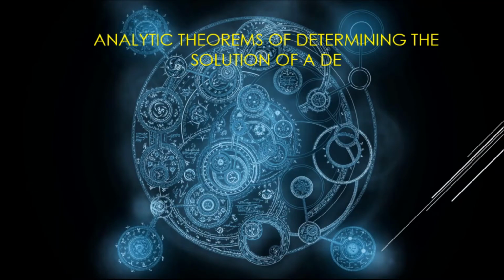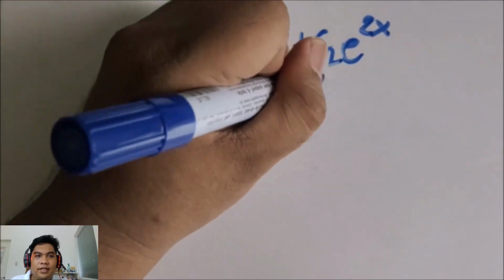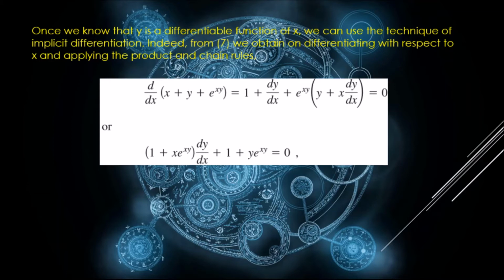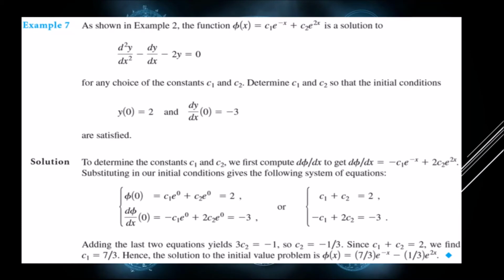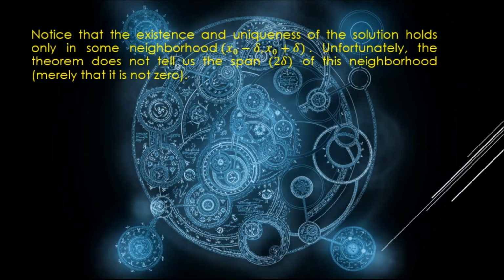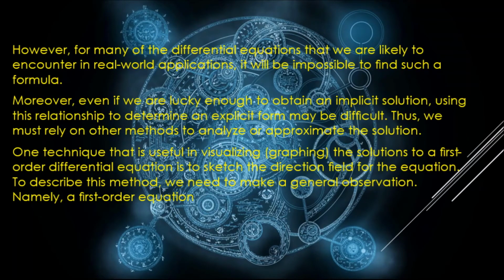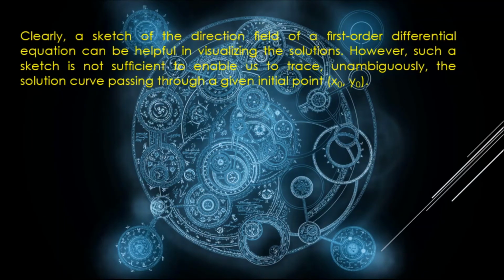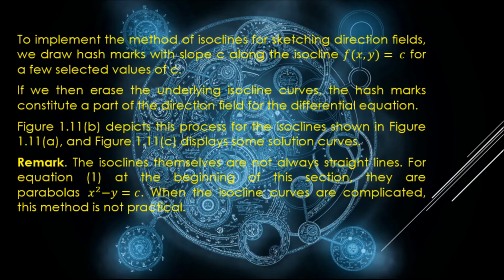MATH3E LECTURE 2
Welcome back Guys! Let's continue our video lecture series.
Topic: Solution of a Differential Equation
PS: This lecture is OPTIONAL, only for those who want to view and/or download it. Nasa sainyo kung gusto at may means kayo to access this kind of platform. Anyway, may learning material naman na kayo and supplement lang to at wala akong pinilit at di ako nagdemand na manood kayo neto. Kung okay na kayo dun sa learning material, then it's fine kahit di na kayo manood ng video lectures. I just dedicated my time, effort, energy and resources in making these para kahit papaano makatulong sainyo kasi di ko rin gusto na hahainan ko lang kayo ng readings at pasasagutan na activities tapos may lessons kayong hirap intindihin kasi binabasa nyo lang.
PPS: Ung course outline lang nirecommend kong panoorin nyo kasi it's part of the orientation nung first meeting natin. Ang dapat kasi dun is ZOOM MEETING kasi nga DISTANCE LEARNING tayo at FACE TO FACE IS NOT YET ALLOWED, so I opted to an alternative which is a video to reach more students to get them informed about our current setup, kaya understand that just one time recommended access to this platform. Also, I just chose the BEST ALTERNATIVE kasi comparing yung sa zoom, mas konti yung nakaconnect na students tapos di mo pa mababalikan yung diniscuss dun. :) :) :)
Salamat and Stay Safe! :)